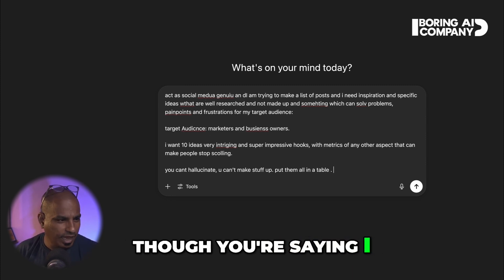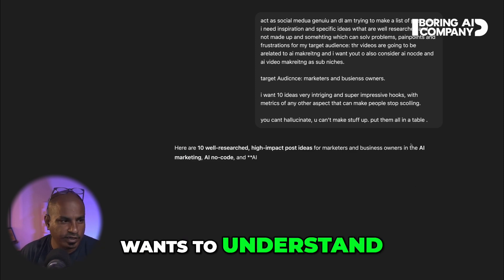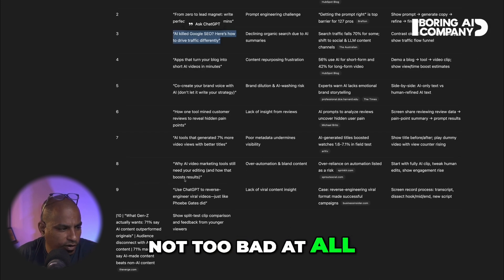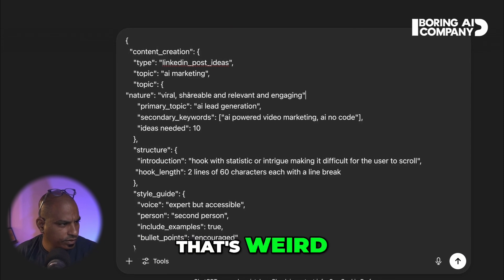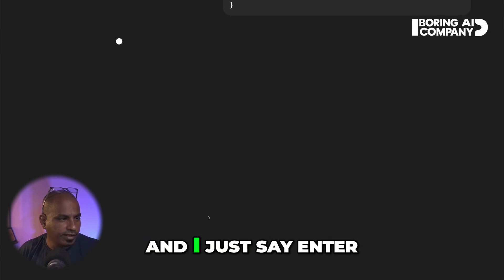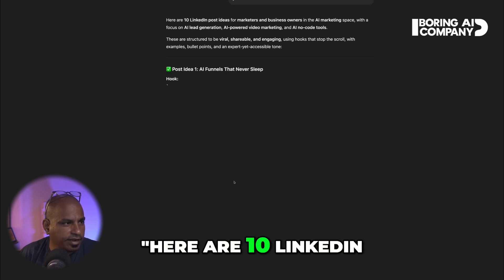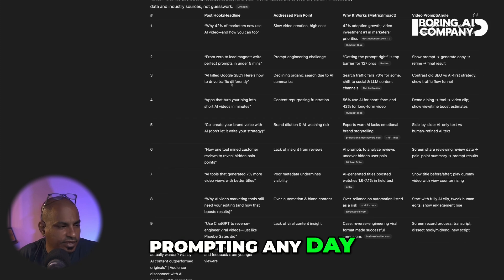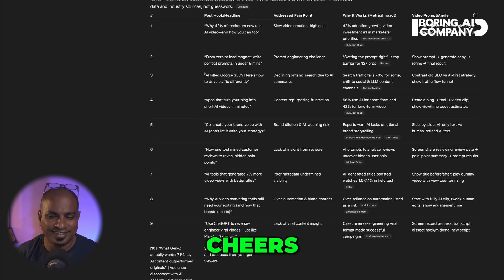Why JSON Prompting is REPLACING Traditional Methods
Learn how JSON prompting can 10x your ChatGPT results with better structure, clarity, and reusability.

⏱️ TIMESTAMPS:
00:00 - Intro: The most efficient way to prompt
00:23 - What is JSON Prompting?
01:10 - Why prompt engineering matters
01:58 - Traditional vs JSON prompting
02:30 - JSON isn’t programming – it’s structure
03:05 - Live example: Traditional prompt in ChatGPT
04:15 - Defining role, audience, and content type
05:05 - Results from traditional prompting
05:45 - Introduction to JSON format prompt
06:25 - Elements of a good JSON prompt
07:10 - Filling out the JSON structure
08:00 - Sub-niches and style inputs
08:30 - Executing the JSON prompt
09:00 - Reviewing results from JSON prompt
09:45 - Comparing hooks and depth of results
10:20 - MrBeast-style prompt example
10:50 - Final thoughts: reusable, clear, powerful
11:15 - Outro: Start using JSON prompts today